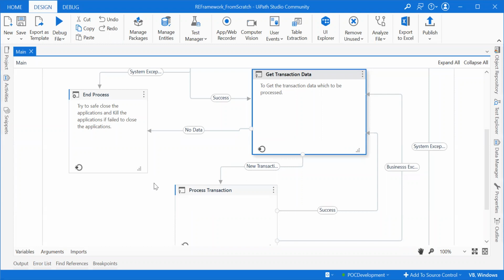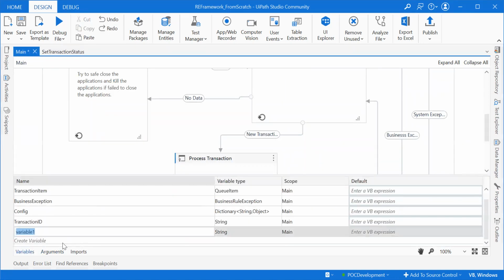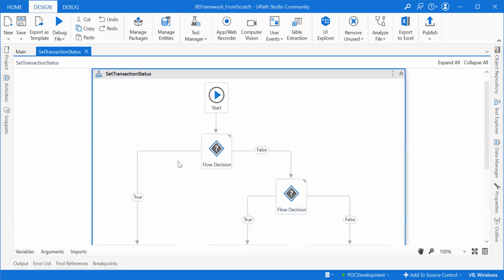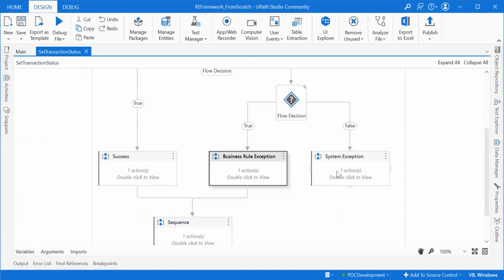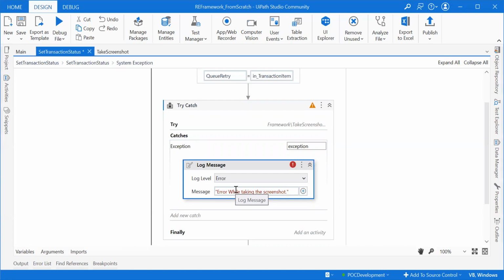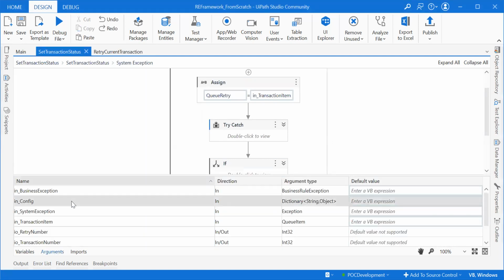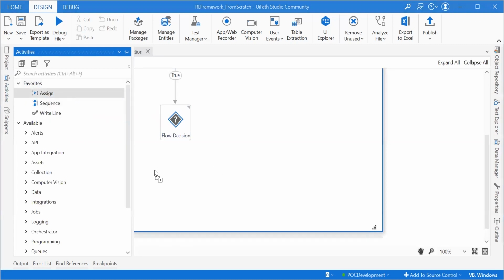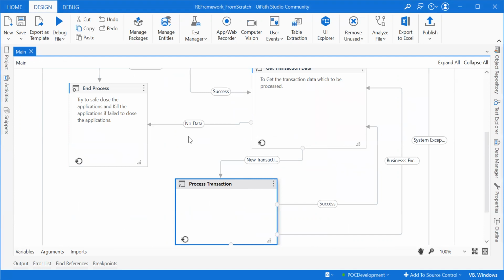Build RE Framework from Scratch Step by Step || Building Individual Workflows - PART 2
Building Individual workflows Set Transaction status, Retry Current Transaction and invoking them in RE Framework.